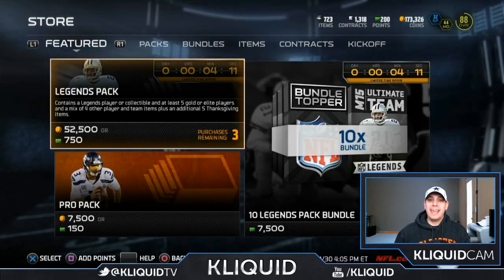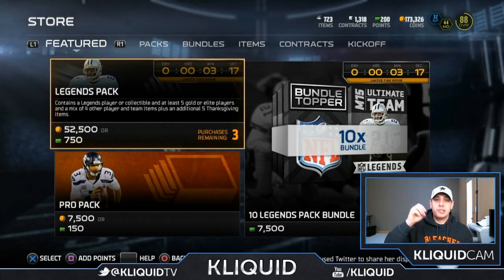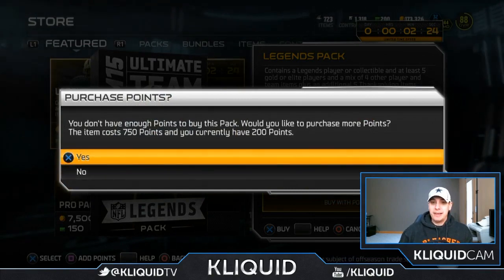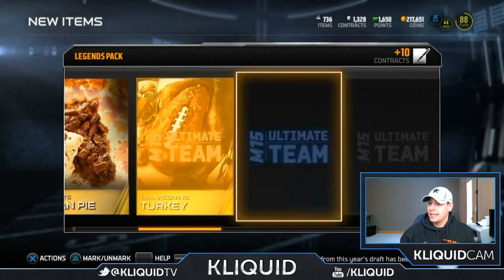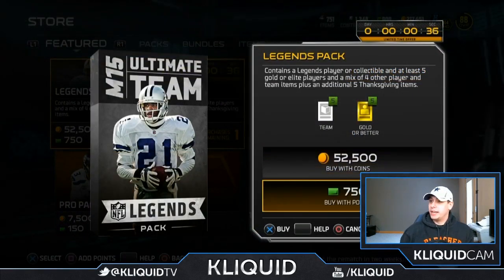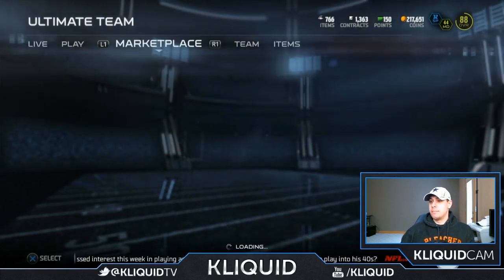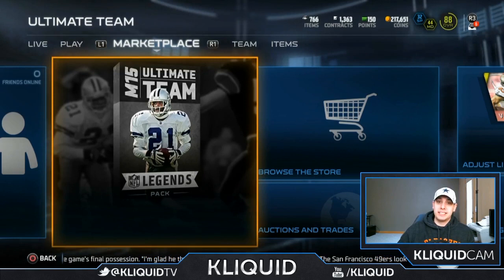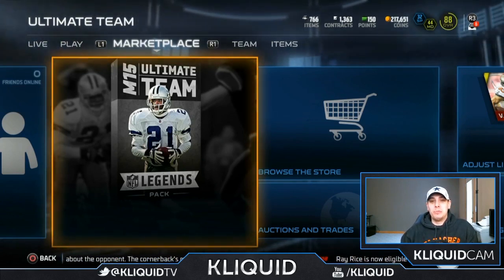LEGEND PACK OPENING! | Madden 15 Ultimate Team [PS4] | Let's GO! Gimme Odell Beckham!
Madden 15 Ultimate Team LEGEND PACK Opening! Will my MUT 15 Pack luck continue or will I finally start to get something worthwhile!?